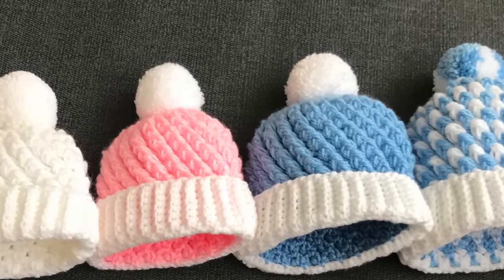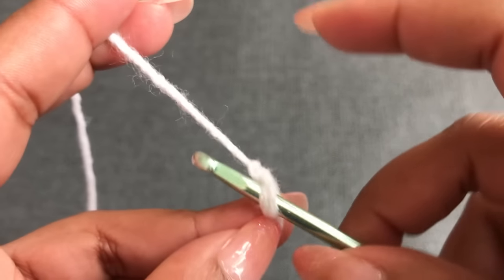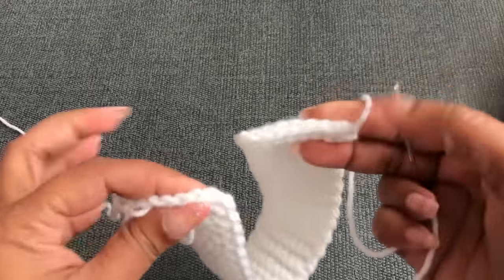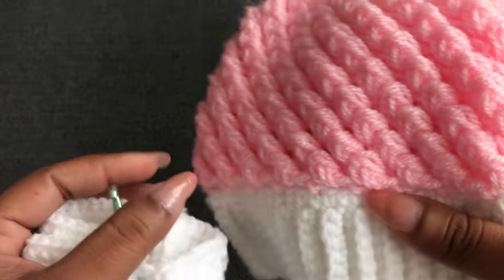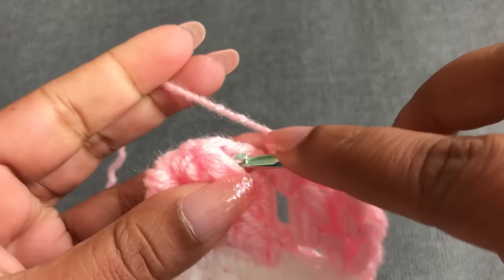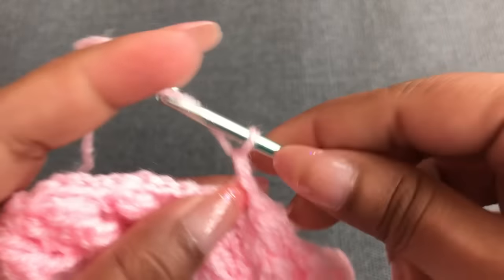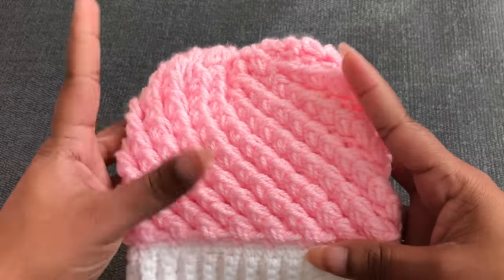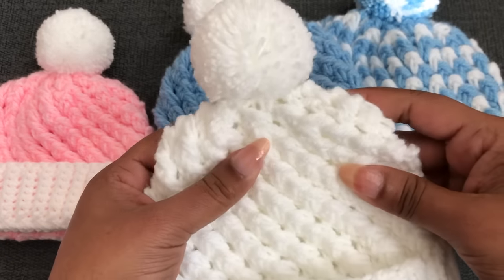Easy & fast crochet baby hat/crochet beanie/crochet for beginners 1508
This video will explain how to crochet beautiful hat for your baby, This is very easy & fast beginner friendly tutorial. This pattern is make really soft feeling for your baby hat.  From this pattern you can get following tutorials. To get all other tutorials please visit our youtube channels.